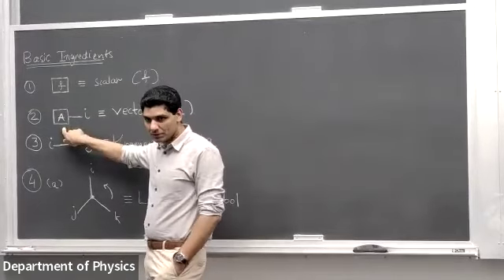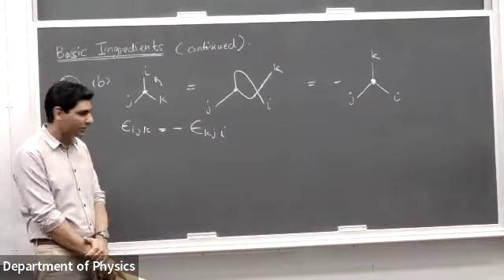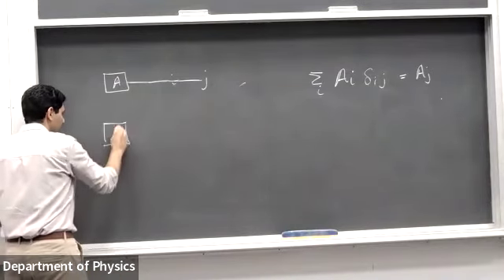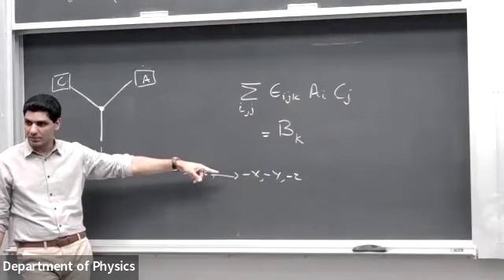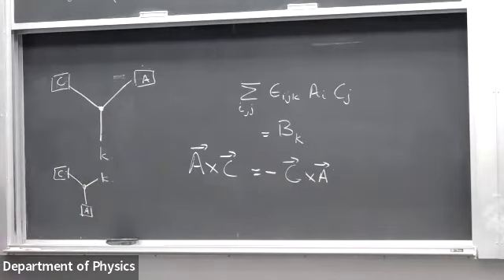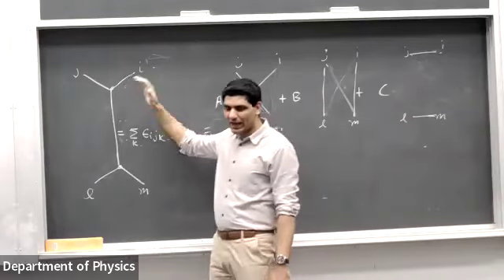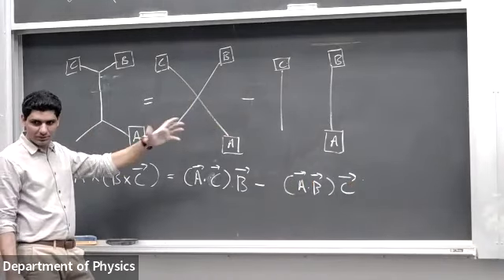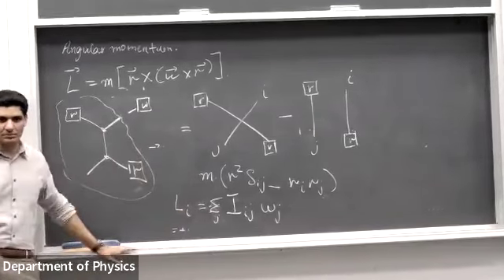Adil Umar Khawaja's Seminar on March 03, 2026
Speaker:         Adil Umar Khawaja, Research Associate, LUMS
Title:                Diagrammatic Vector Algebra
Date & Time:  Friday, March 06, 2026 (02:30 PM)
Venue:             SBASSE (10-204), 2nd Floor, LUMS

Abstract:

Beginning undergraduate students typically derive vector identities by explicitly writing out the vector components. While this method reinforces computational stamina, it is cumbersome and opaque in terms of highlighting the symmetries that underlie these identities. These obstacles are quickly overcome once students learn index notation to manipulate tensors. However, initial encounters with index notation can be confusing and frustrating. I will be presenting a diagrammatic method for manipulating vectors and tensors. The basic principle is the translation of symbols in index notation to diagrams that can be intuitively manipulated to perform computations. Supplementing index notation with this approach can make the learning process easier and provide students with an alternative method to check their computations. While I will only be covering vector algebra in this talk, the diagrammatic method can also be extended to vector calculus.